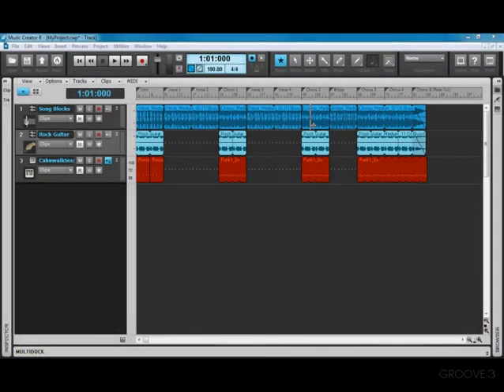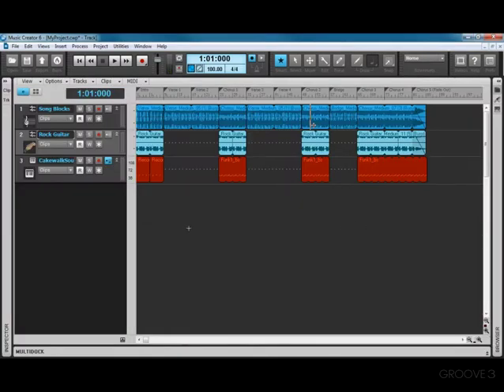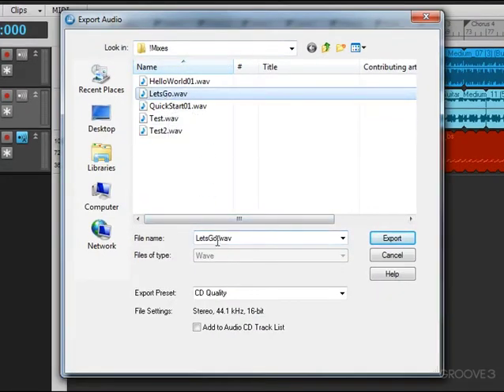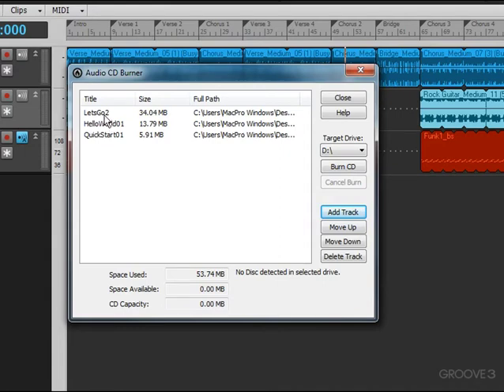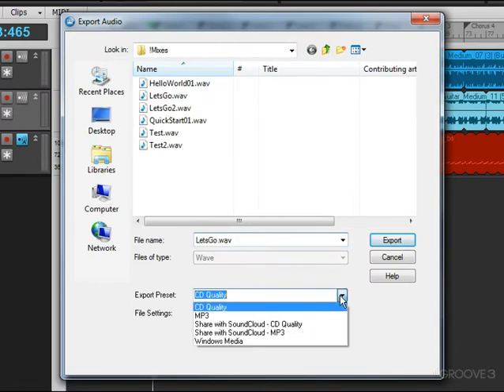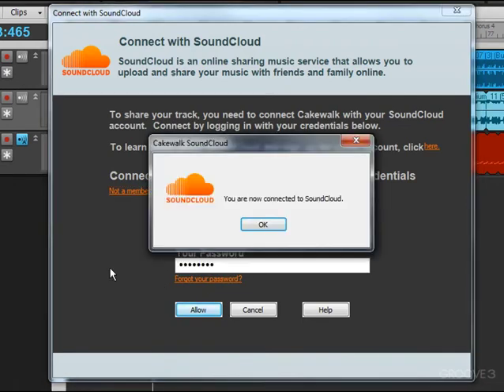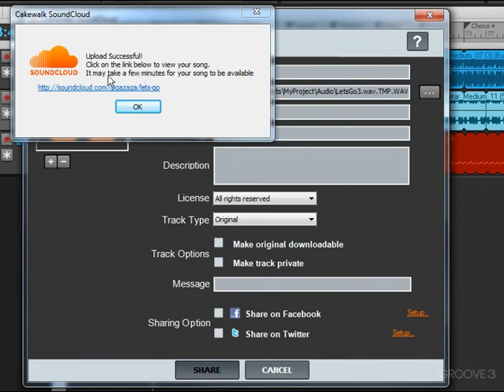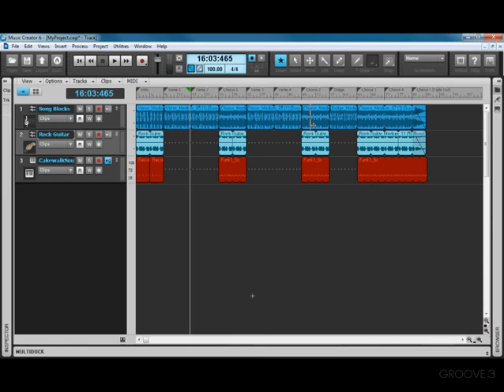MC6 Part 6: Exporting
Learn how to export and share a song from Music Creator. Includes instructions on how to use the Export Dialog as well as a comprehensive overview of the new SoundCloud feature (account sign up, adding tags, pushing to Facebook and Twitter and more).